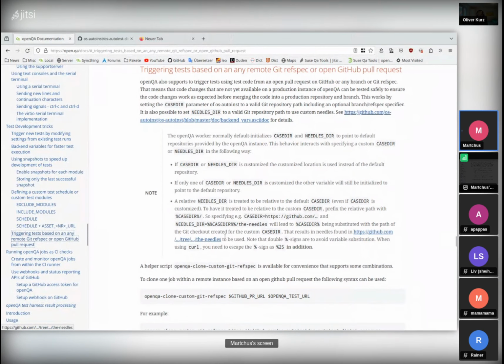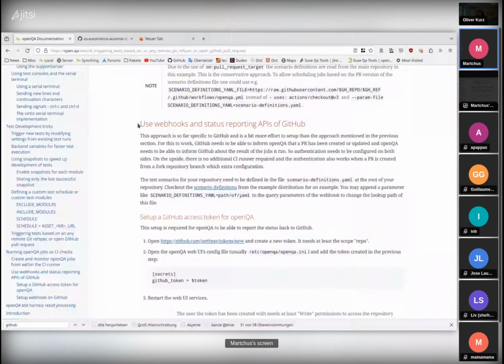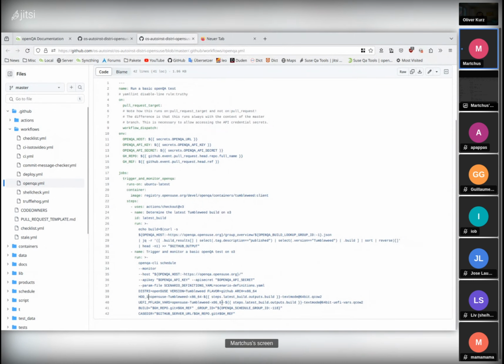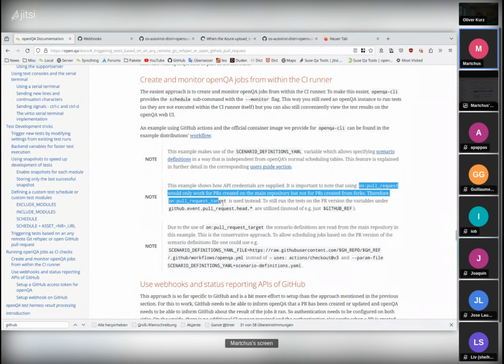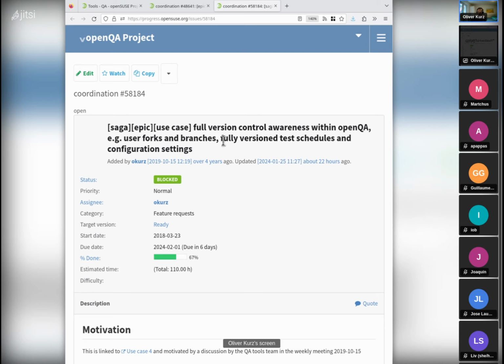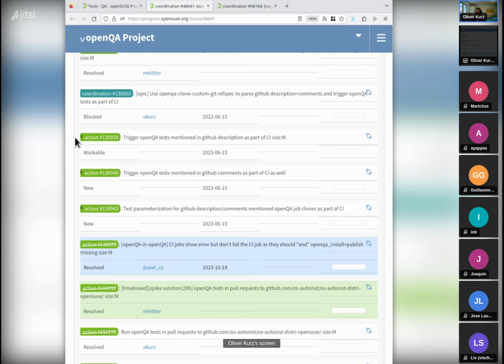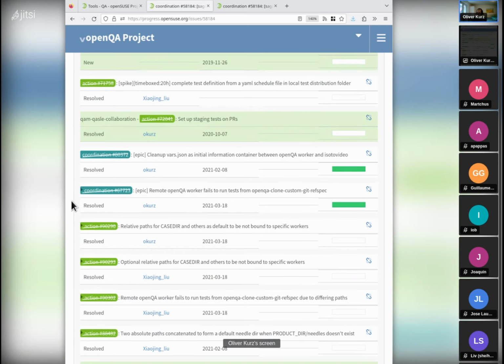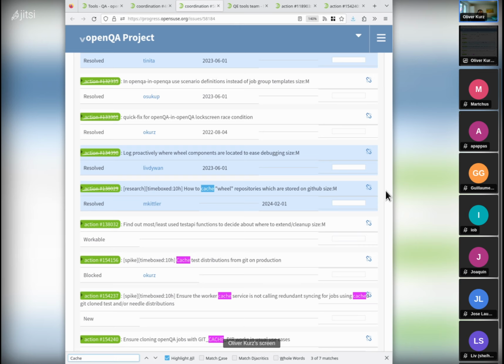SUSE QE Tools workshop - Trigger openQA tests in pull requests of any product